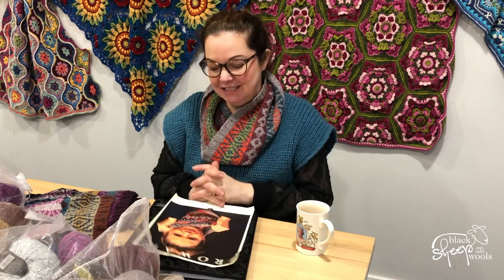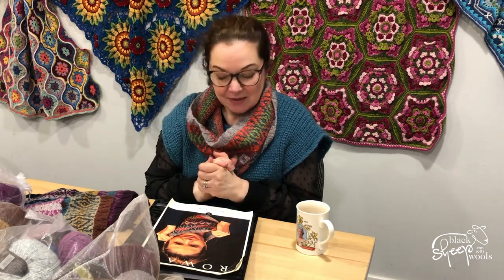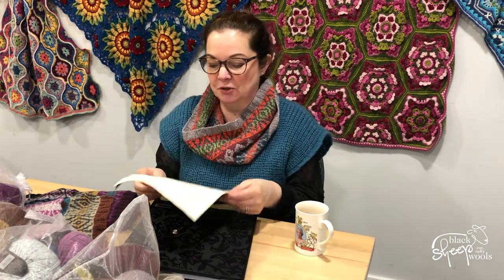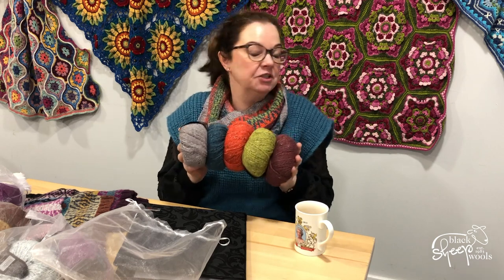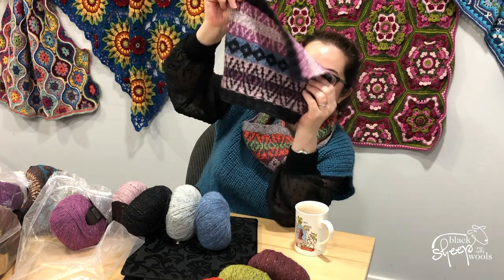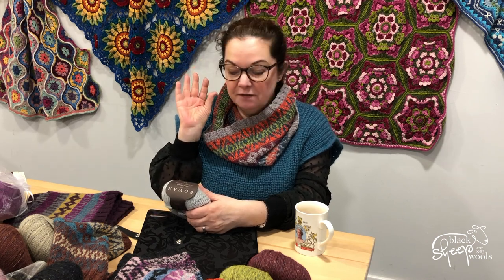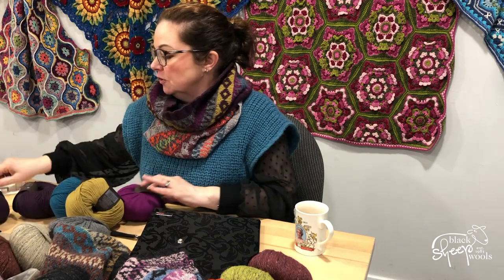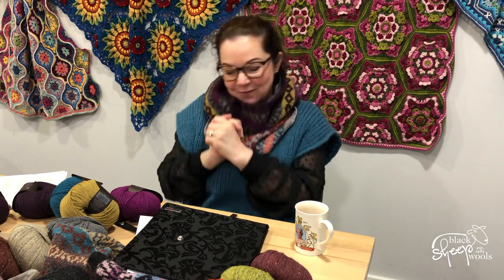Introduction to our new make along - Rowan Bessie Cowl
Introducing our brand new make along for January, the Bessie cowl designed by Lisa Richardson for Rowan. Fair isle knitting in the round and it's our exclusive free pattern for 3 months!
We've got 4 kits to choose from in Rowan Felted Tweed DK or Rowan Alpaca Soft DK.

Has Sara tempted you? Take a look at the kits and find the free pattern download available